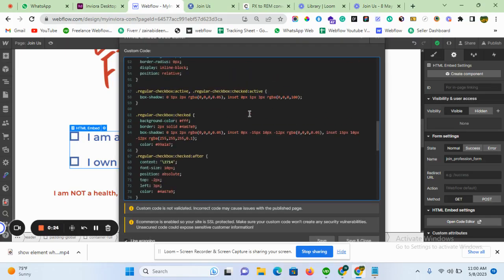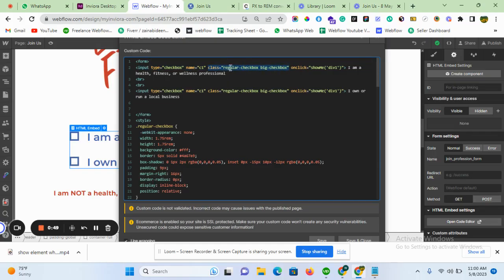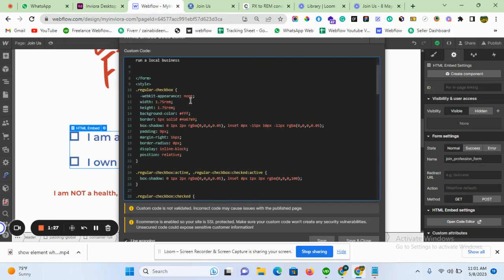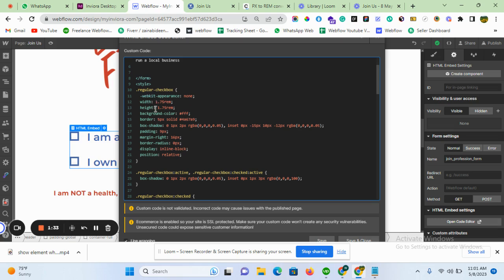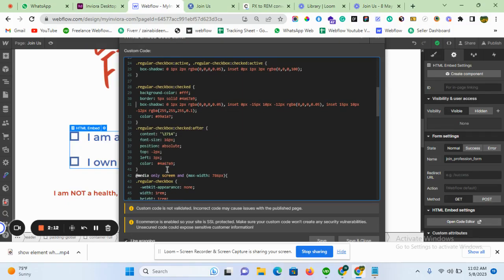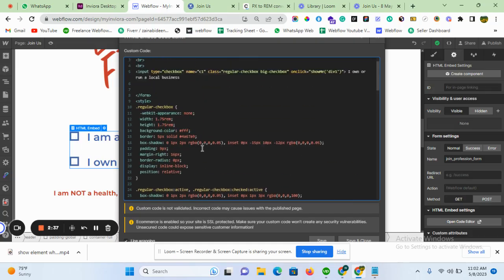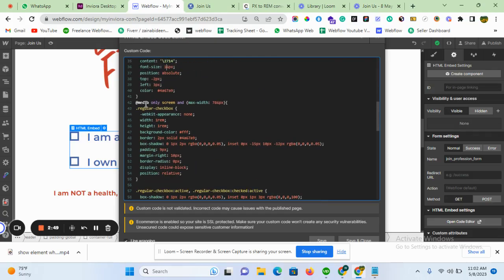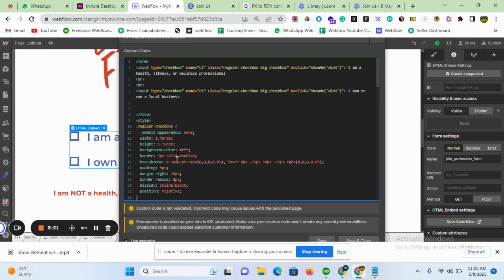Fully Customize Your Checkbox using html in webflow